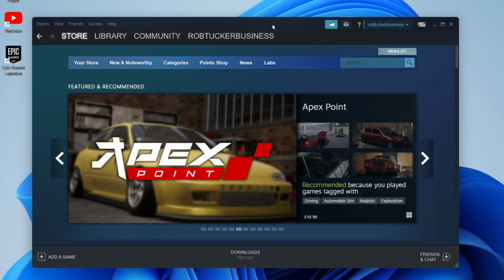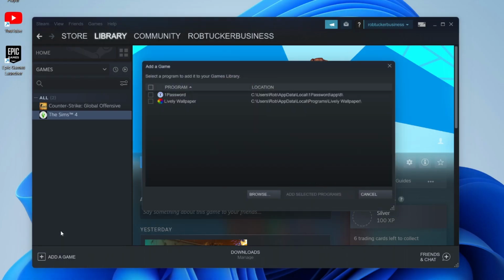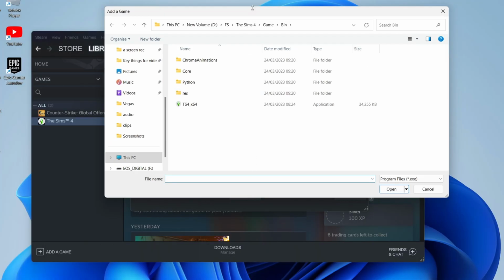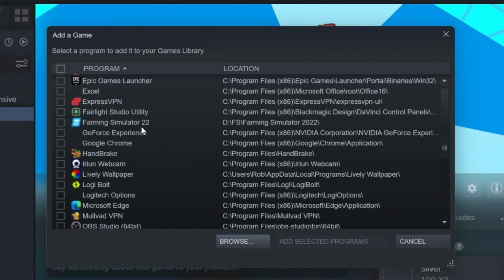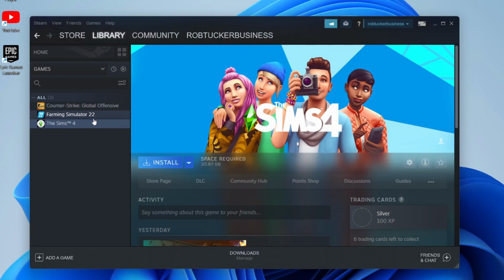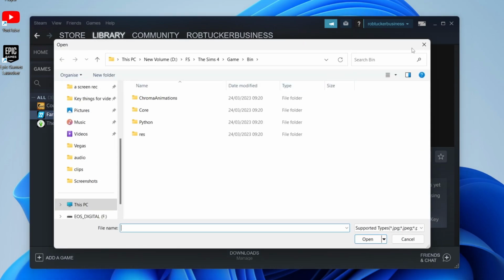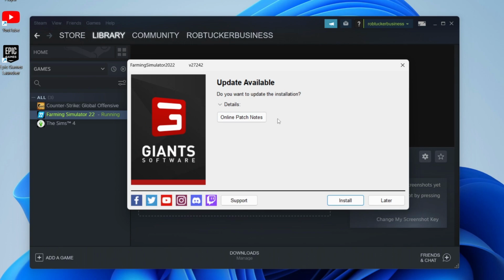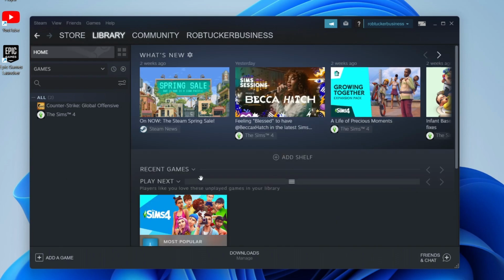How To Add Non Steam Games To Steam - Full Guide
I show you how to add non steam games to steam library in this video. For more videos like this then please leave another like.

GuideRealm